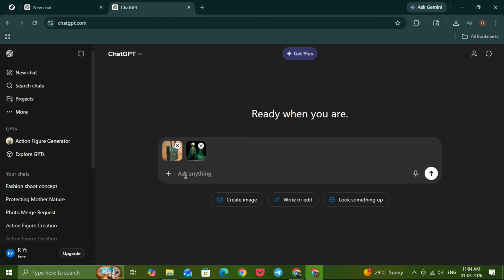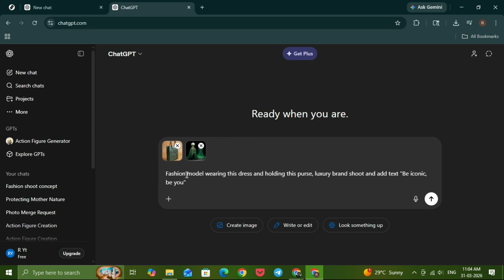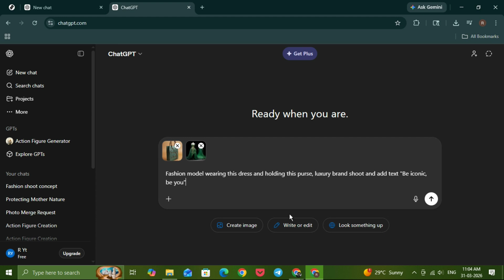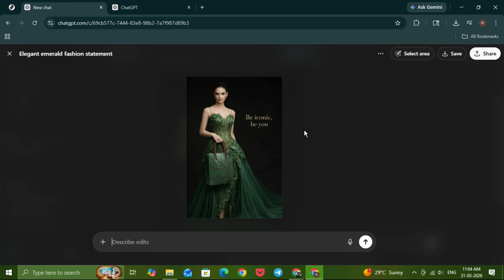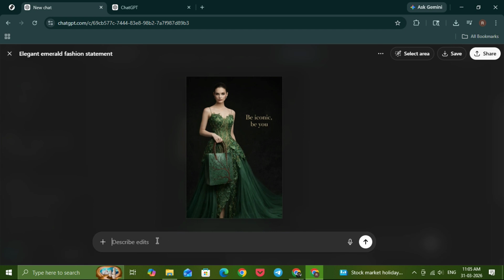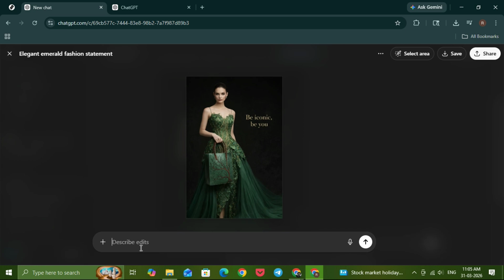How To Create Image Ads With ChatGPT (2026 Easy Guide)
Learn how to create image ads with ChatGPT using simple prompts and image references. This easy tutorial shows you how to generate luxury-style ad visuals fast.

Timestamps
0:00 Intro
0:20 Open ChatGPT
0:37 Add Images With The Plus Icon
0:59 Type Your Ad Prompt
1:33 Press Enter And Generate
2:01 Review And Refine The Result
2:23 Outro